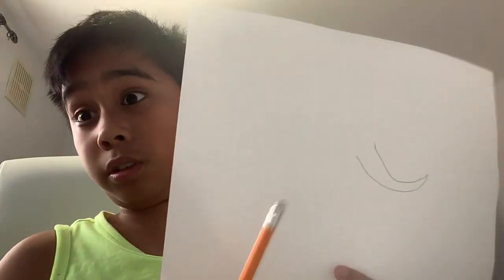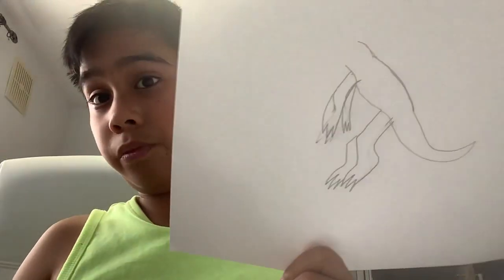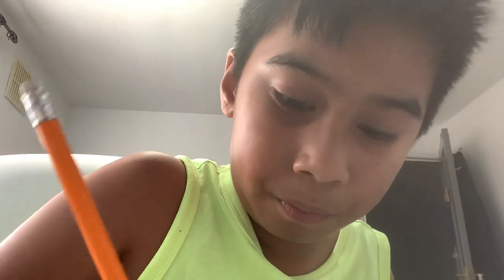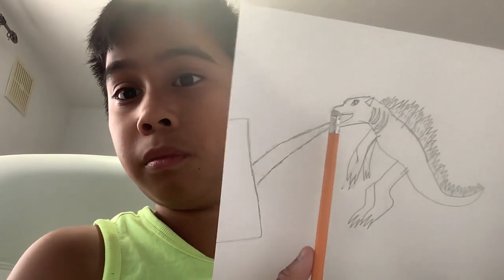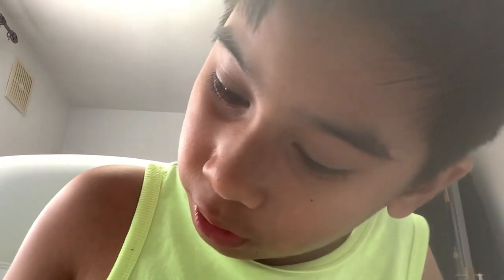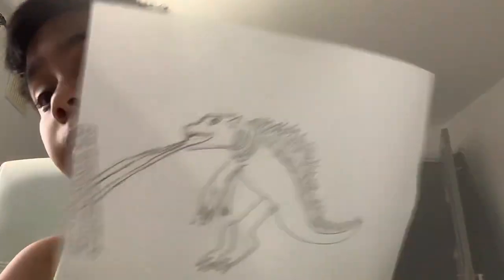How to draw Godzilla final wars.Please like and subscribe to my videos